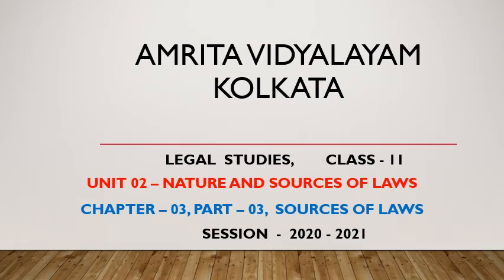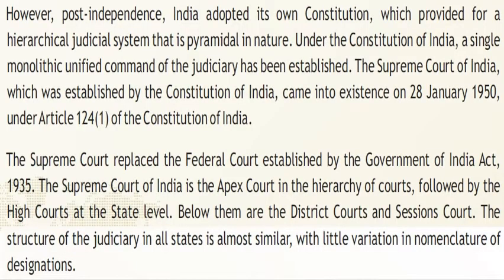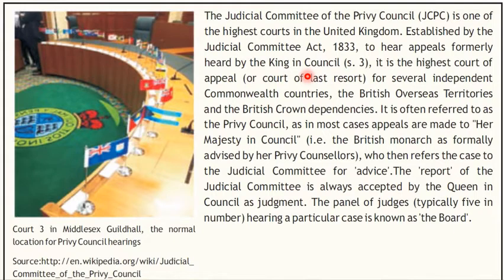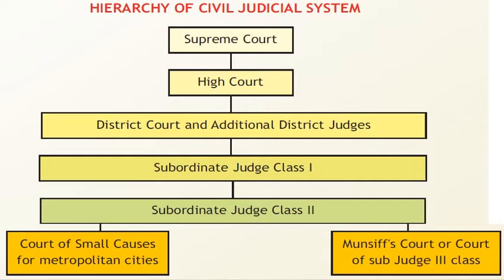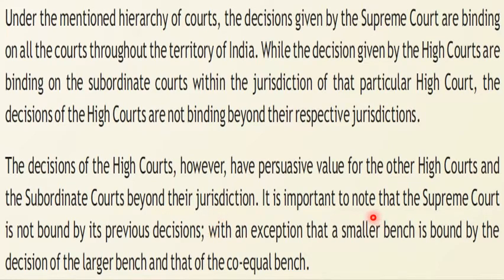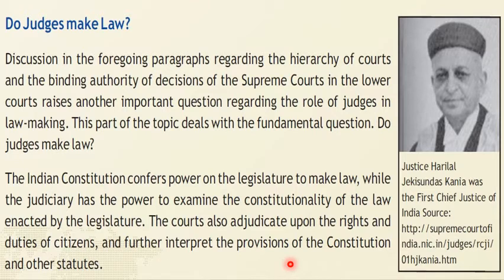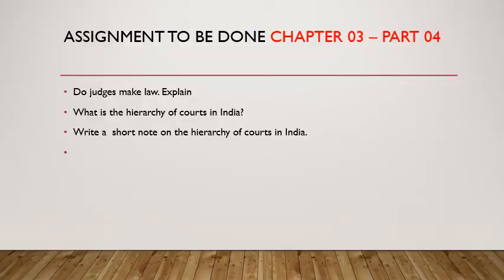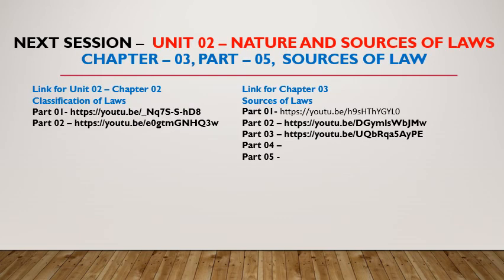135 Class 11 Legal Studies Unit 02 Nature and Sources of Laws Chapter 03 Sources of Laws Part 04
135  Class 11 Legal Studies Unit 02 Nature and Sources of Laws   Chapter 03 Sources of Laws Part  04 , In this session we will have a discussion about …… , Hierarchy of Courts in British India , JCPC , Hierarchy of Criminal Justice System , Hierarchy of Civil Judicial System , Do Judges Make Laws? ,
Assignments related to this session i.e. Chapter 03 – Part 04